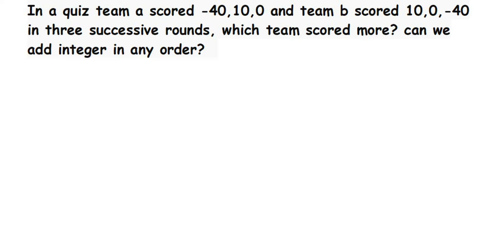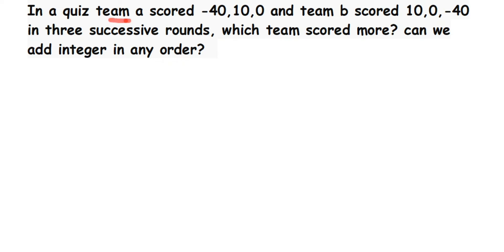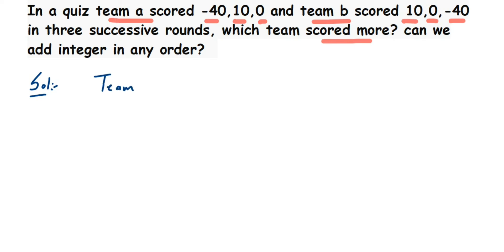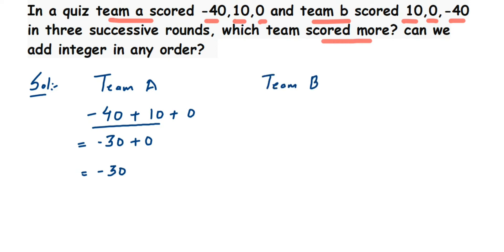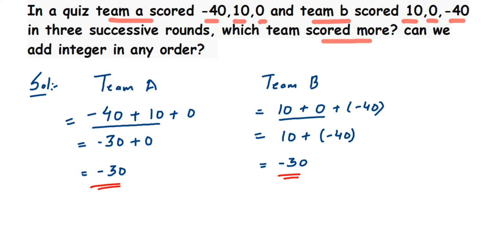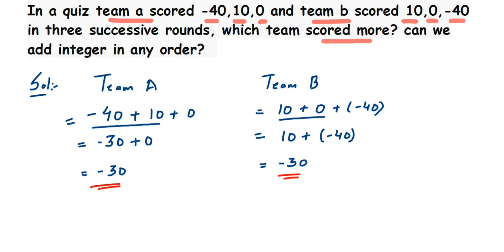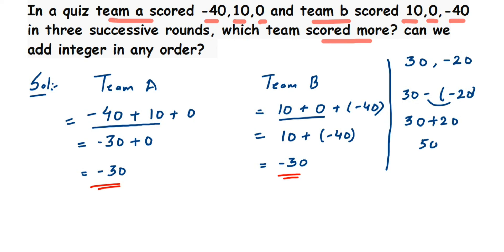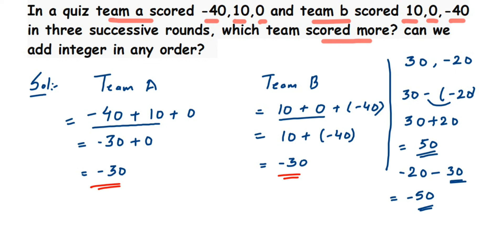In a quiz, team A scored -40,10,0 and team B scored 10,0,-40in three successive rounds. Which team..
In a quiz, team A scored -40,10,0 and team B scored 10,0,-40in three successive rounds. Which team scored more?Can we say that we can add integers in any order?